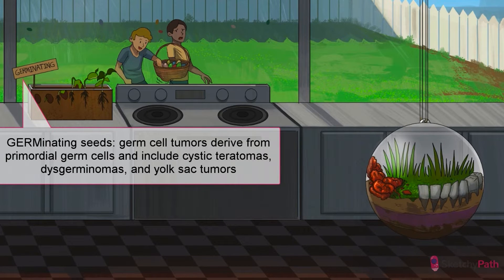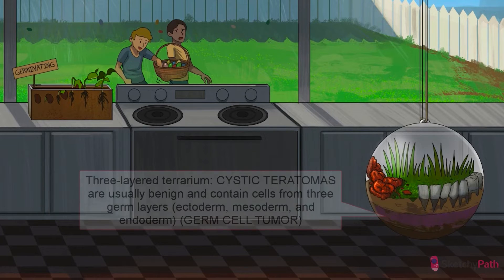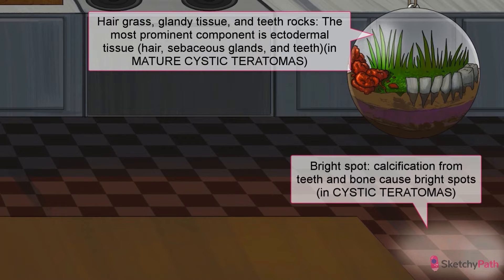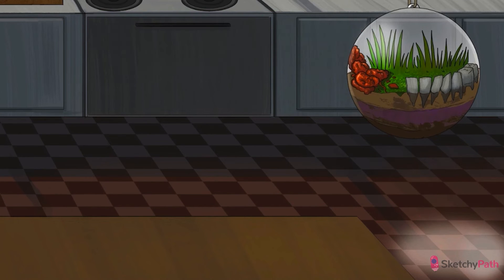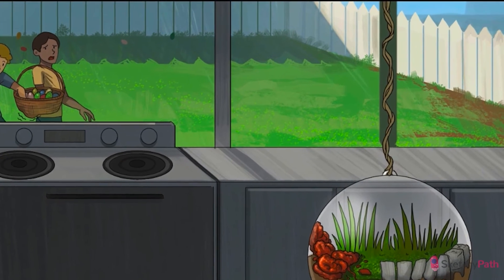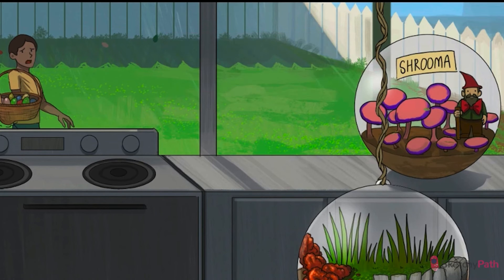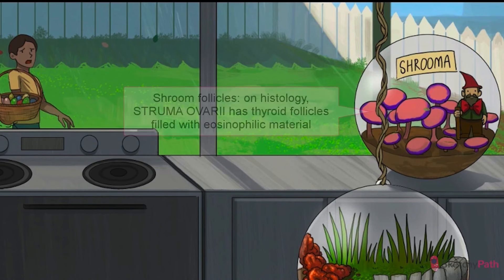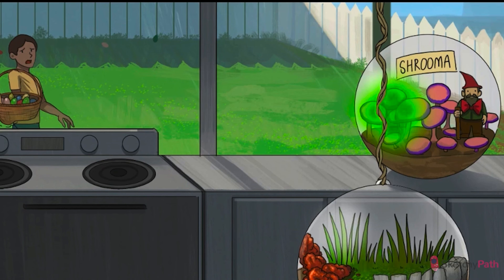Ovarian Germ Cell & Stromal Tumors (Part 1) | Sketchy Medical | USMLE Step 1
Learn ovarian tumors by understanding germ cell & stromal types, their characteristics, common symptoms, and unique markers.